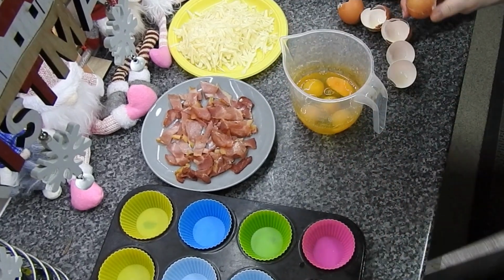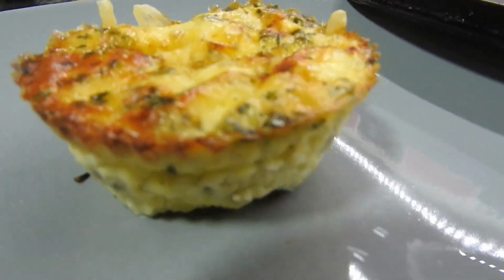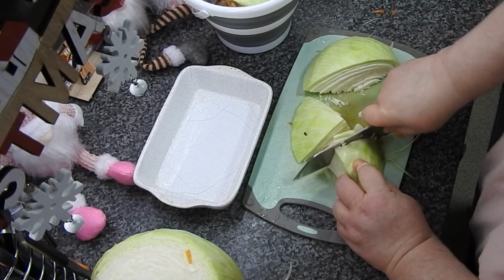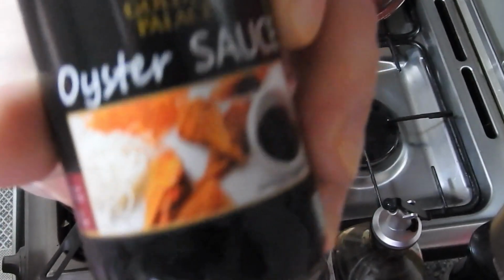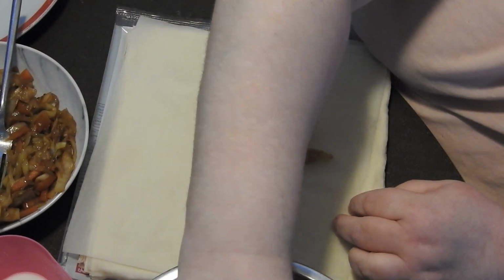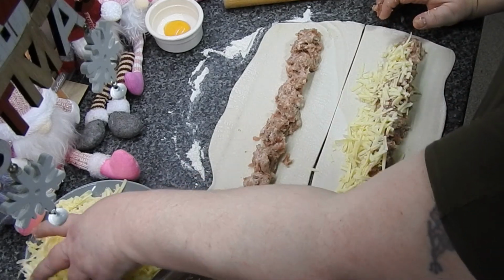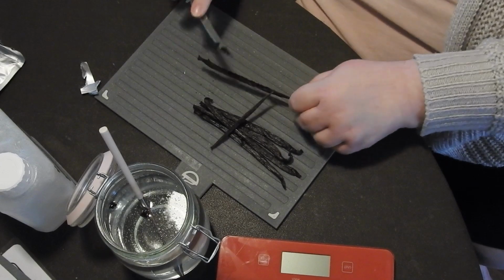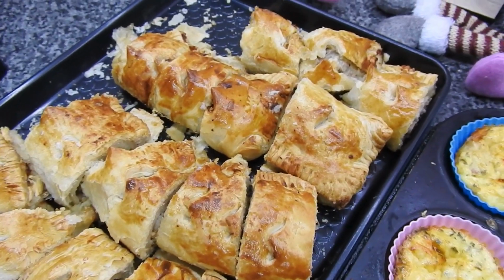My Final Christmas Prep | Day In The Life Of My Kitchen 2023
Russell Hobbs 28270 Good-to-Go Multicooker review

COSORI Air Fryer TurboBlaze

COSORI Smart Air Fryer Oven Dual Blaze 6.4L

0:00 intro
0:05 Mini Quiche
4:04 Spring Rolls
17:00 Cheese and Sausage Rolls
19:22 Vanilla extract